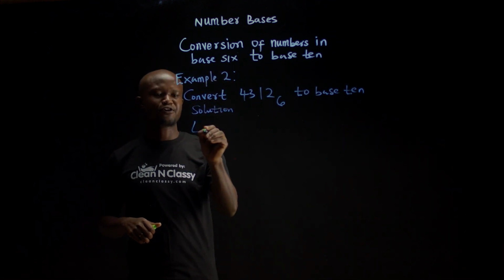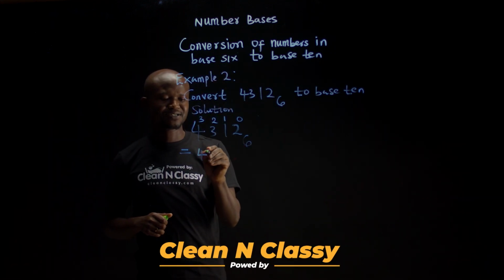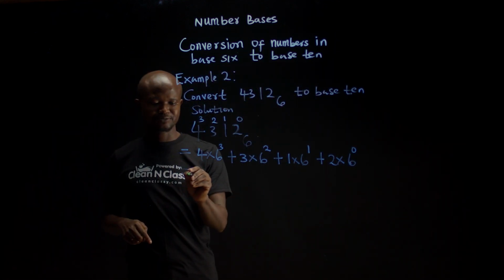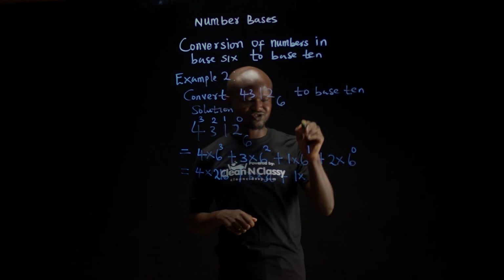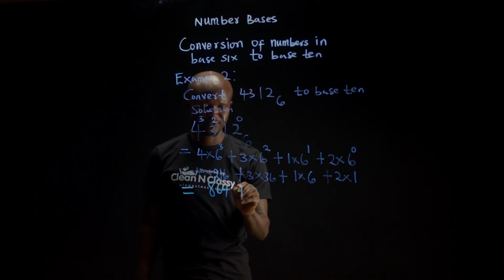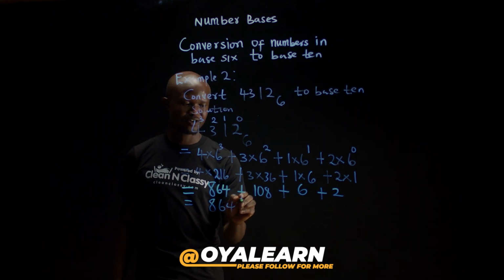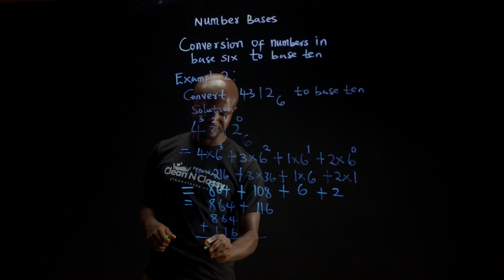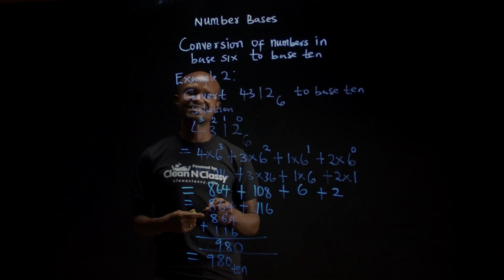JSS3 | Mathematics | Number bases | Convert base 6 to base 10 | Example 2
What You'll Learn:
- Conversion of numbers in base six to base ten.